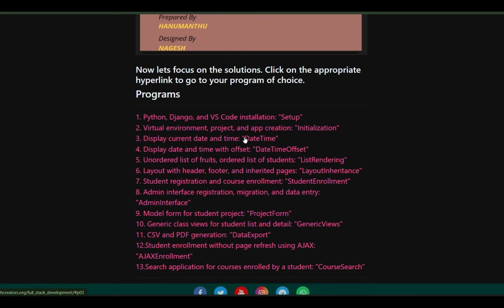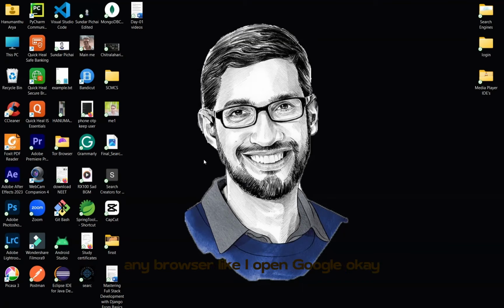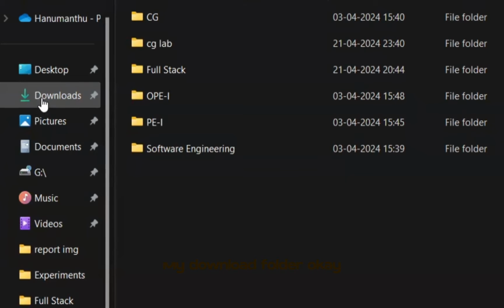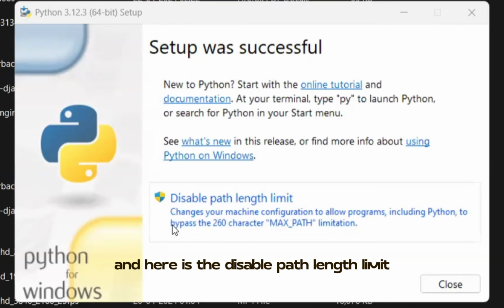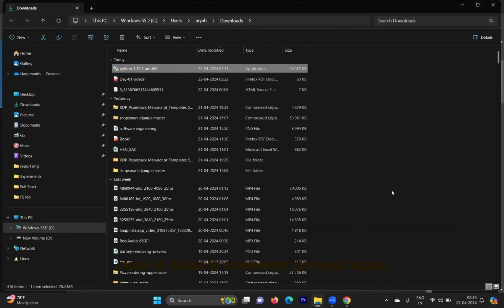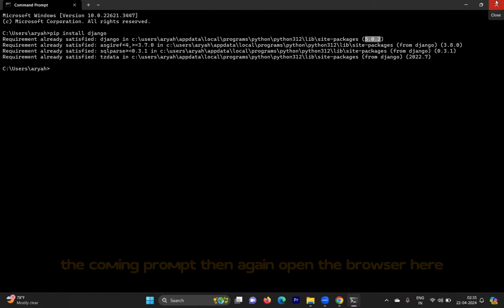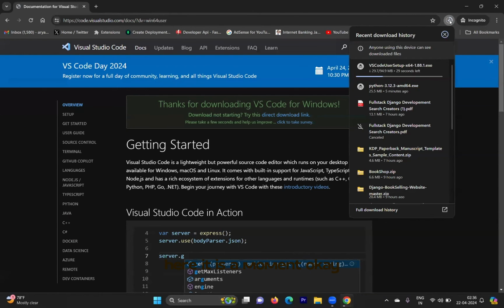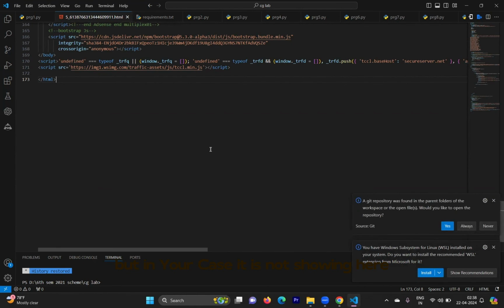Python, Django & VSCode Setup for VTU 21CS62 Full Stack Development | Experiment-01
Sure, here's a suggested title and description for a YouTube video demonstrating the installation of Python, Django, and Visual Studio Code for the VTU 6th semester Full Stack Development course with the course code 21CS62:
Title: "Python, Django & VSCode Setup for VTU 21CS62 Full Stack Development"
Description:
In this video, we'll walk through the step-by-step process of setting up the required software for the VTU 6th semester Full Stack Development course, with the course code 21CS62. We'll cover the installation of Python, the Django web framework, and the Visual Studio Code editor on your computer.
Python is a popular and versatile programming language widely used for web development, data analysis, machine learning, and more. Django is a high-level Python web framework that simplifies the process of building secure and maintainable web applications.
Visual Studio Code (VSCode) is a powerful and feature-rich code editor that provides excellent support for Python and Django development, including code completion, debugging, and integration with various tools and extensions.
By the end of this video, you'll have a fully functional development environment set up, ready to start building web applications using Python and Django, as required for the VTU 21CS62 Full Stack Development course.
Whether you're a beginner or have some experience with web development, this video will provide a solid foundation for your learning journey in the Full Stack Development course.